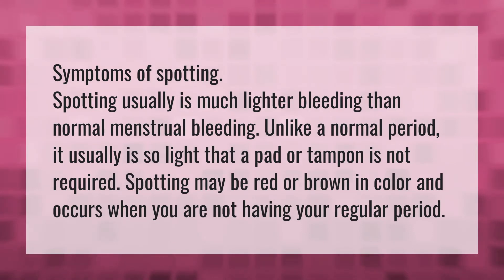How do you know if it's spotting or period?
Discharge Early Pregnancy • How do you know if it's spotting or period?